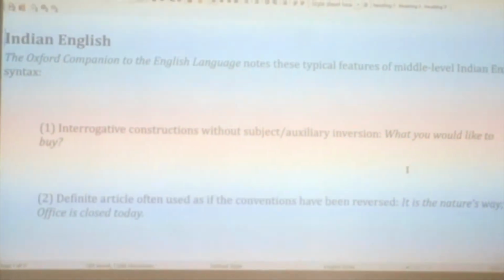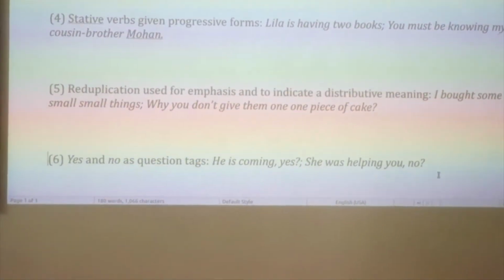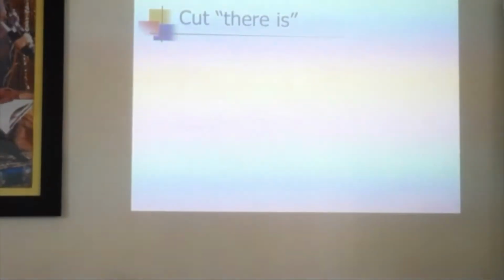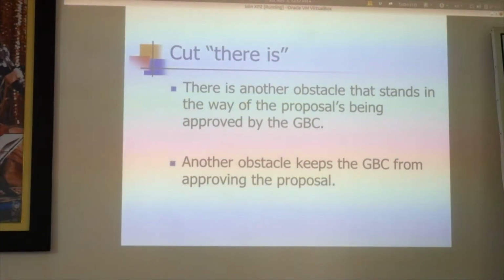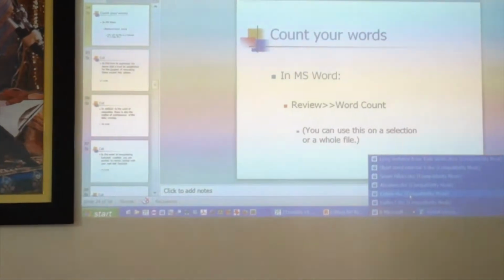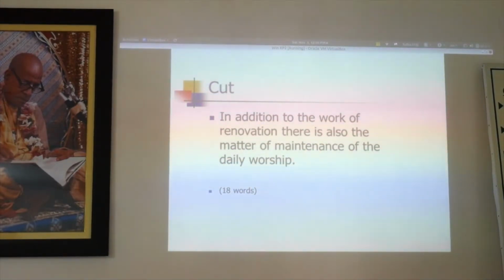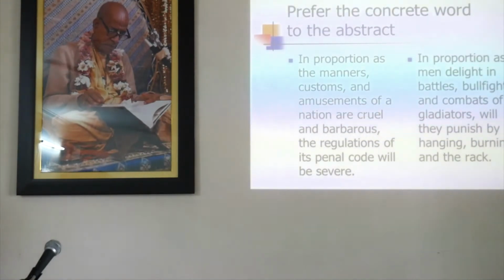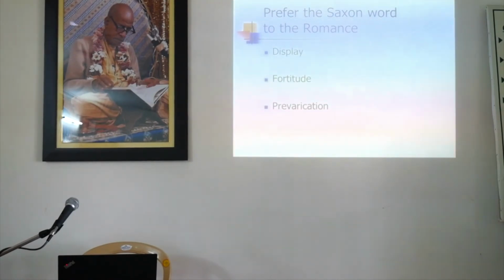Editing for Krishna - Day 2 Part 1 - Jayadvaita Swami